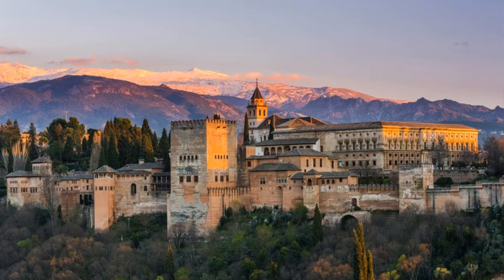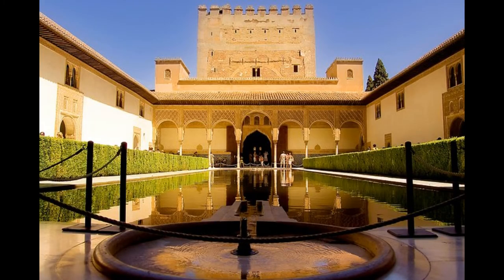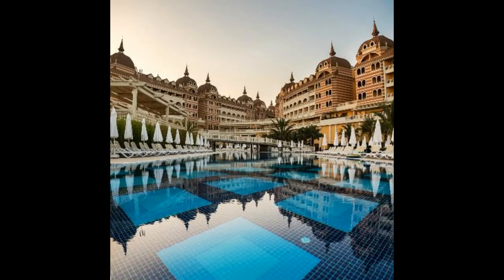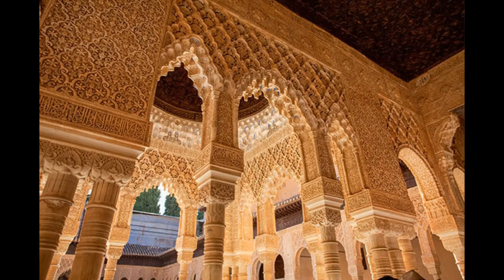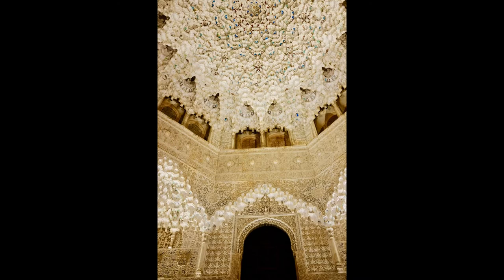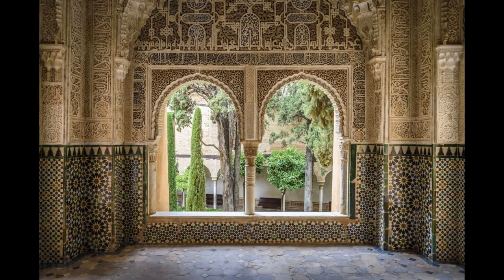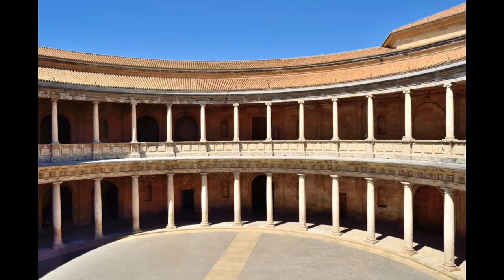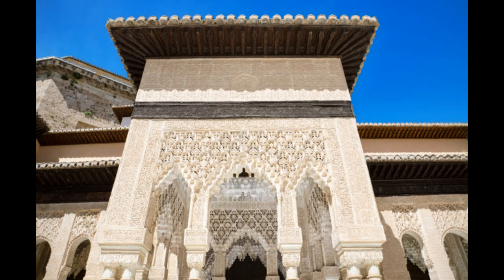Alhambra - a beautiful Andalusian palace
The Alhambra is a palace and fortress complex located in Granada, Andalusia, Spain.
It was originally constructed as a small fortress in 889 CE on the remains of Roman fortifications, and then largely ignored until its ruins were renovated and rebuilt in the mid-13th century by the Arab Nasrid emir Mohammed ben Al-Ahmar of the Emirate of Granada, who built its current palace and walls with many beautiful, intricate details.
It was converted into a royal palace in 1333 by Yusuf I, Sultan of Granada